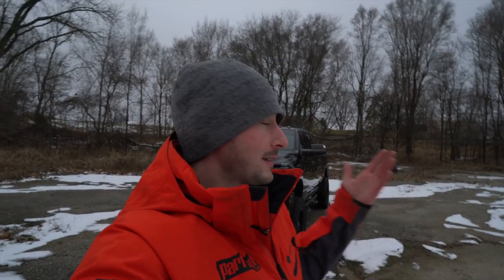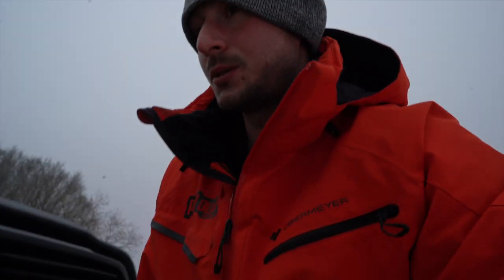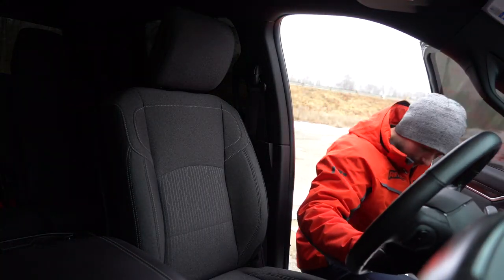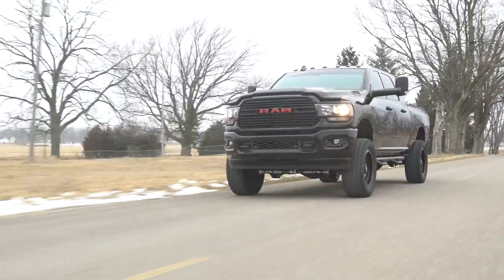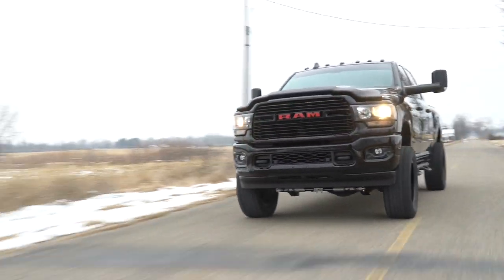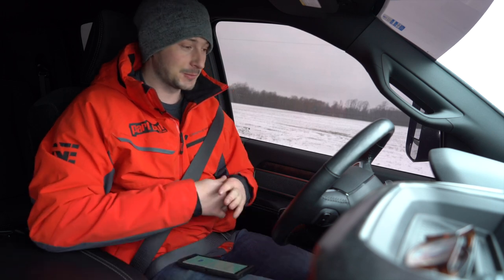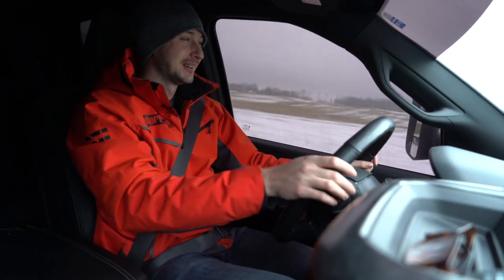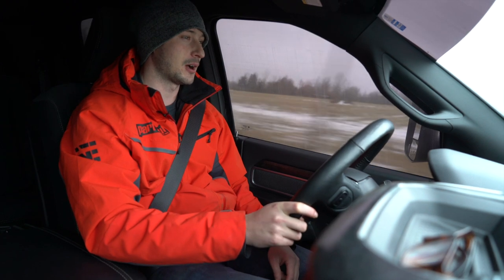2020 RAM 3500 - 6.4L HEMI Test | Review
We got our hands on a 2020 Ram 3500 with a BDS Suspension 4" Radius Arm lift.  This RAM has the 6.4 Hemi and we decided to give it the beans in a 0-60 Test.  Clean, comfortable, and stylish is the best way we can describe this truck.